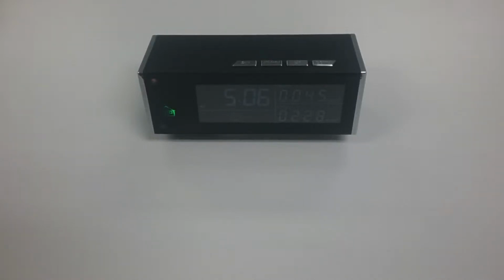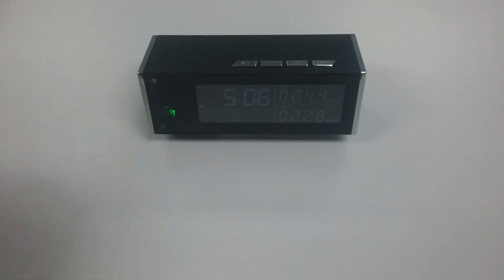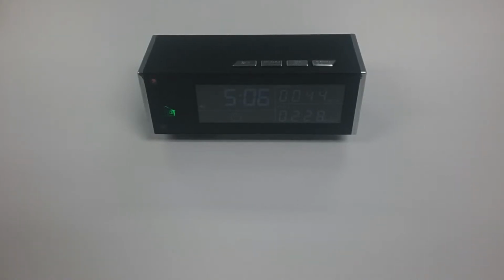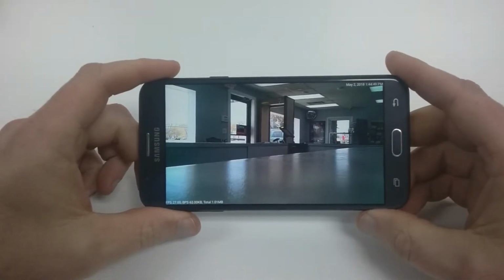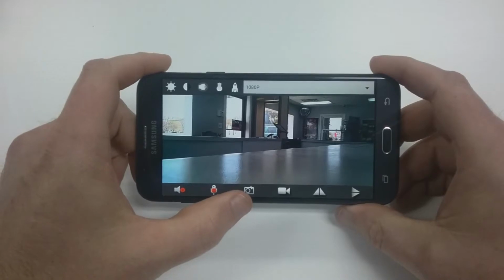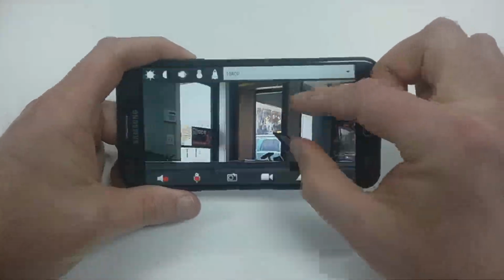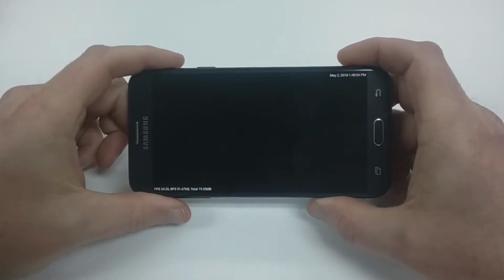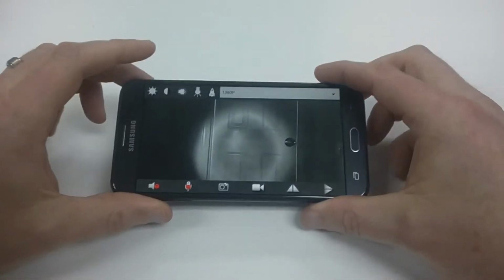CAM101306 Air Quality Monitor Wifi Hidden Camera Demo - How-To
Learn how to use the live view features of this wifi hidden spy camera.

WiFi Clock and air quality monitor spy camera with night vision. View live video and sound from anywhere in the world using your cellphone, tablet, or computer - No Cloud No Fees!

Monitor toxic air levels and enhance your security. See more Wifi hidden cameras from SpySite right now.

Laboratory testing has shown that many household items such as carpets, paint, furniture and even baby gear pollute the air we breathe. As we accumulate more things, those small amounts of pollution are enough to cause concern, specially if you have young children or suffer from respiratory illnesses.

Place the nanny camera air monitor on any table, shelf, desk or find that spot in your home or business that looks like was meant just for it. The modern design will be sure to fit just right and will not raise any unwanted attention, plus introduction of this item is fairly easy to justify as it is not something you likely already have.

Want to learn more or get one? Here is where to go